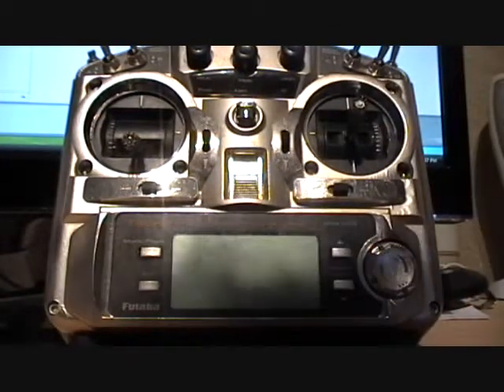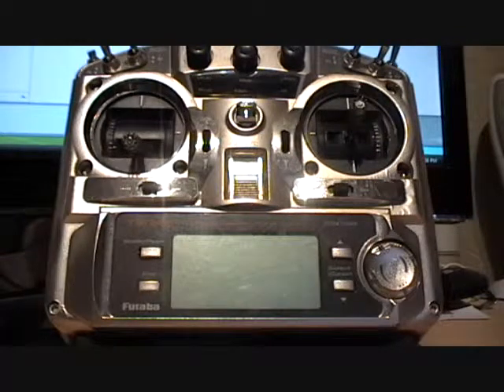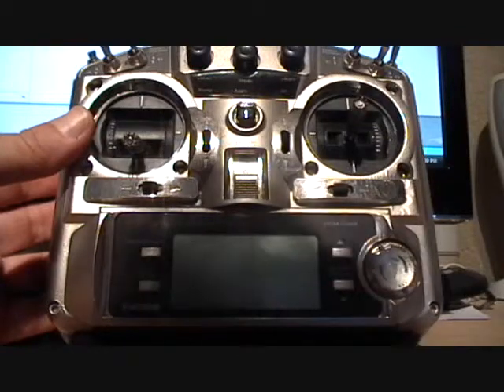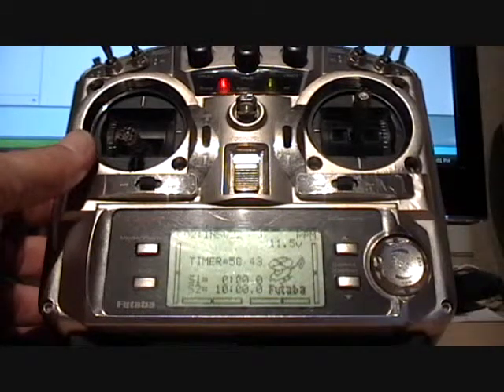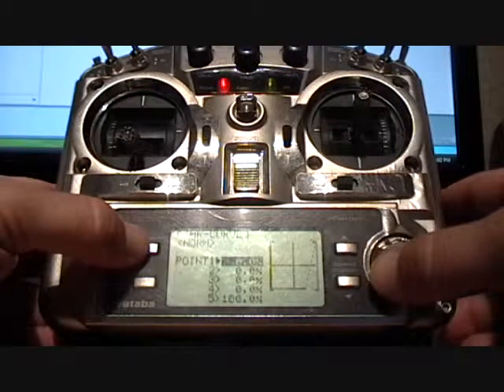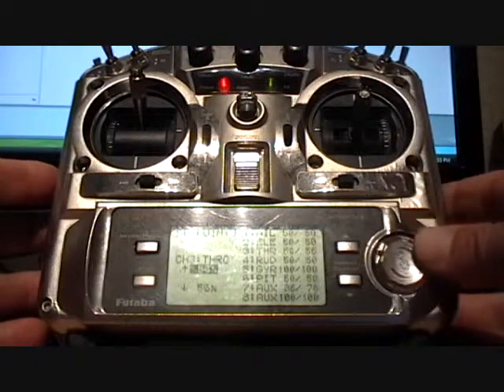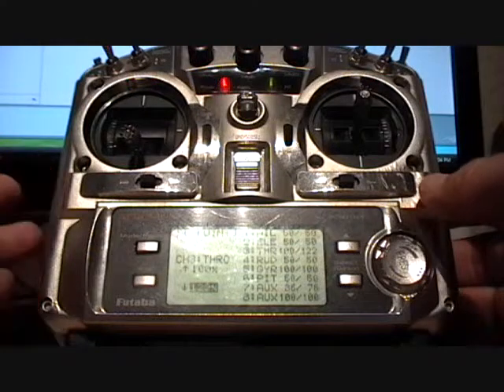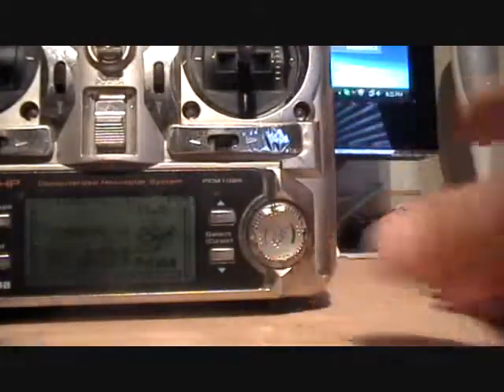Rotormast Instructions SecE Step1Bind&ESC.wmv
Sec E Bind and CC ESC setup